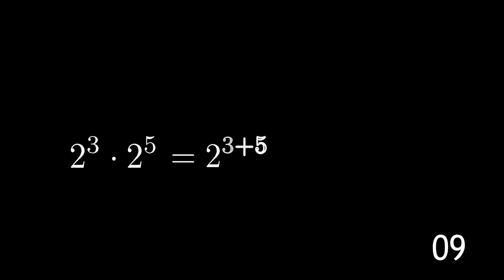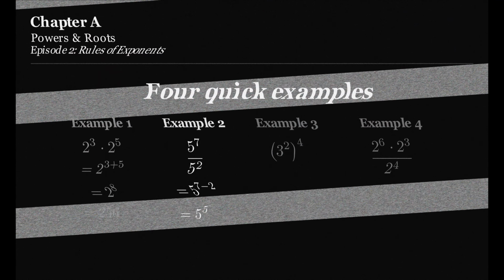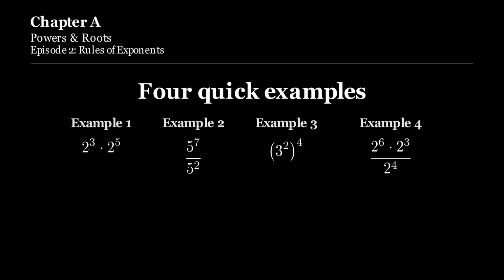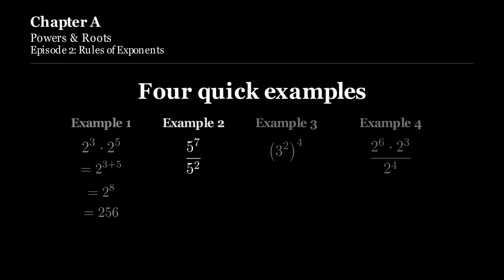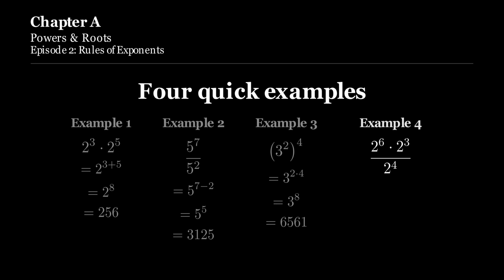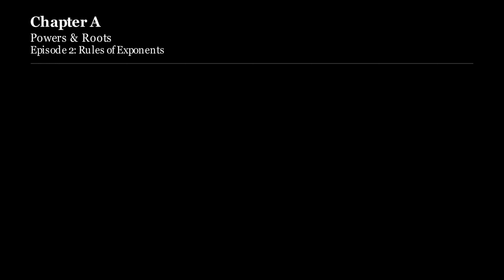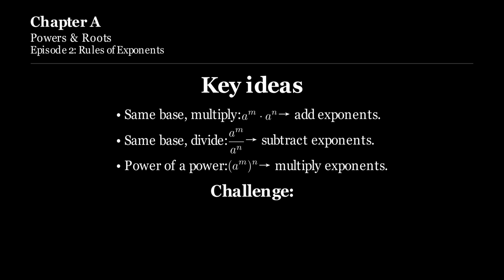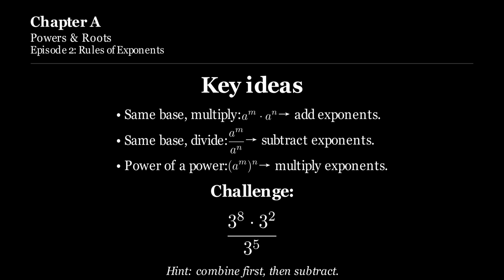Exponent Rules Explained (Why They Work)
Why do the exponent rules work?

In this video, we explain why the rules for multiplying, dividing, and combining powers all follow from a single idea.

Instead of memorizing formulas, we return to what an exponent actually represents and use that meaning to understand every rule step by step.

You’ll see how:

multiplying powers combines counts

dividing powers removes counts

powers of powers repeat counts

all exponent rules come from the same underlying idea

This is Episode 2 of a 5-part series on powers and roots, designed to build understanding systematically.

📘 Series overview
Episode 1: The meaning of exponents
Episode 2: Why exponent rules work
Episode 3: Negative exponents explained
Episode 4: Roots and radicals
Episode 5: Simplifying expressions with powers and roots

It helps the channel grow and supports the creation of free, structured educational content.